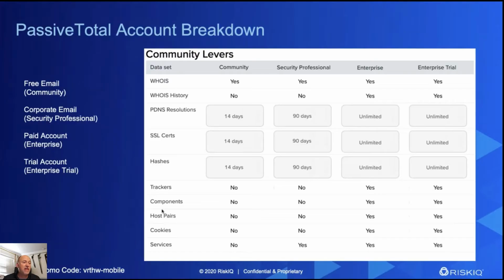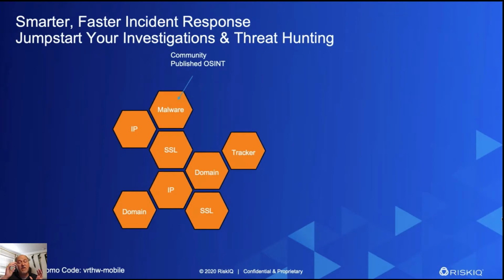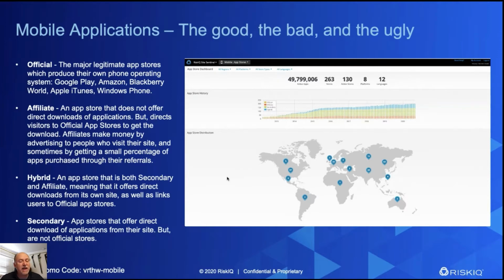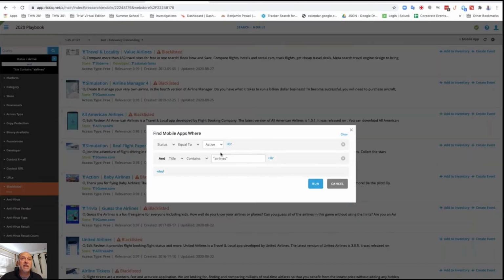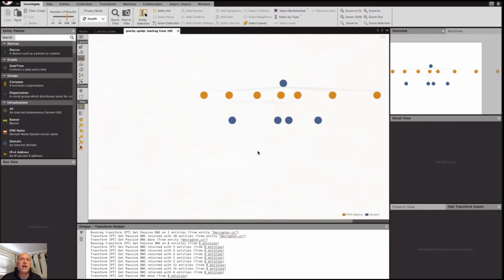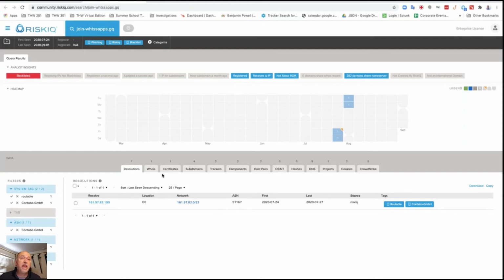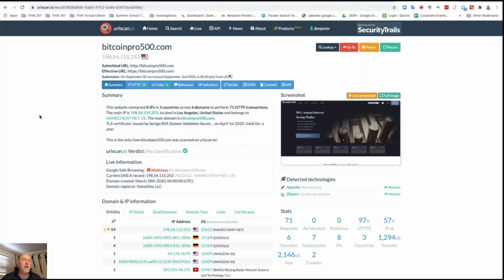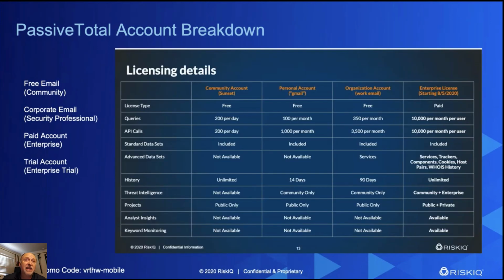Summer Camp - RiskIQ Threat Hunting Workshop Sept 2, 2020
In this RiskIQ threat hunting workshop we taught

Methodologies for threat analysis
How RiskIQ’s unique data sets build-out investigations more thorough investigations.

Hands-on Investigations:
Mobile applications – The good, the bad, and the ugly (RiskIQ's 30 Million Plus mobile application Database)
How can I visualize my investigation? (using Maltego)
Interesting Phishing Domains - Live Phishing examples